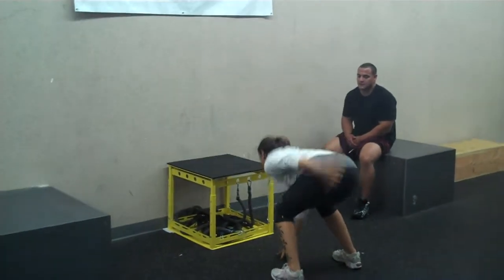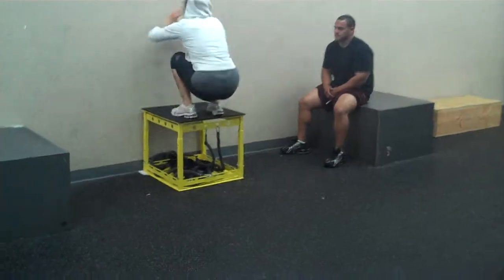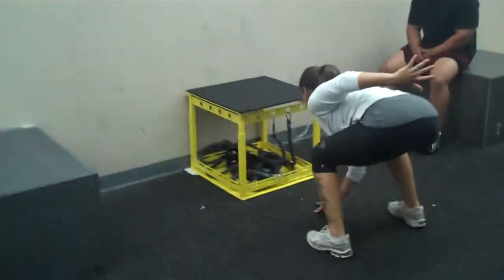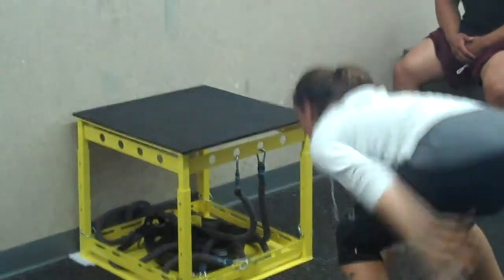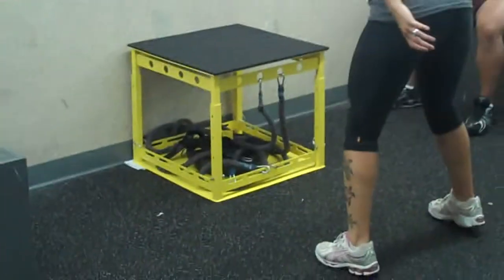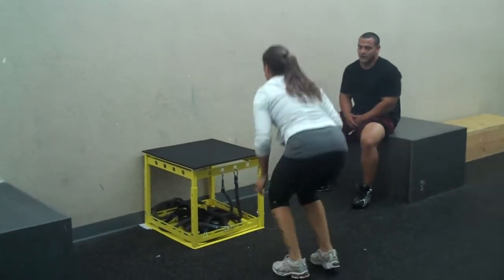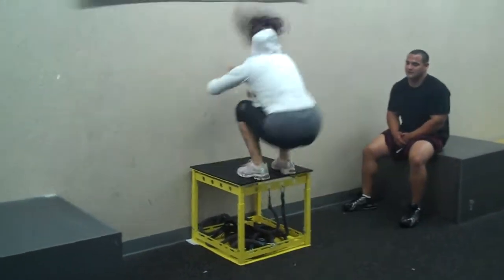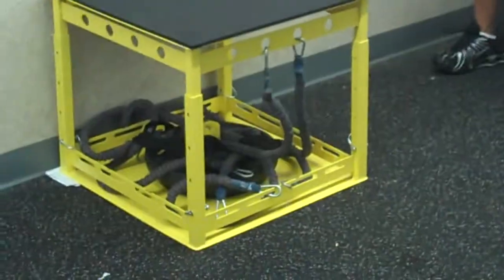TrueFitness True Performance Box Most used piece of equipment in our gym